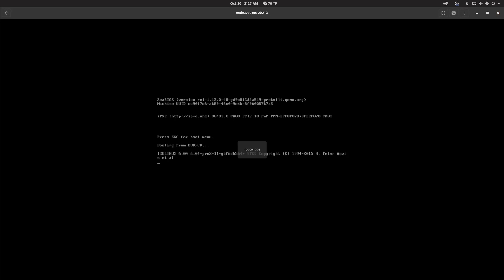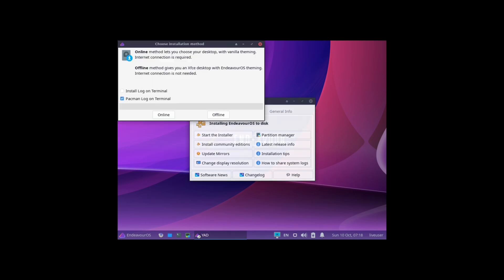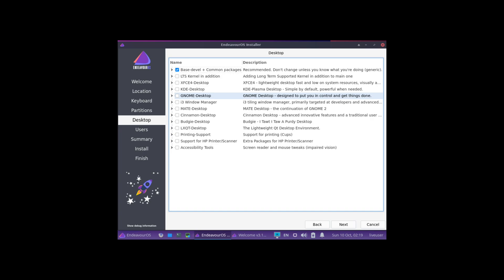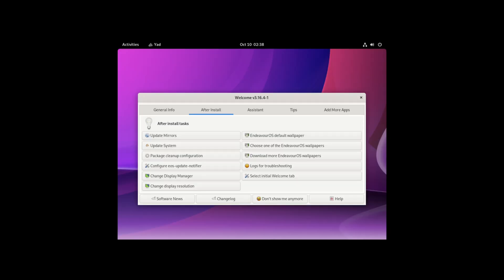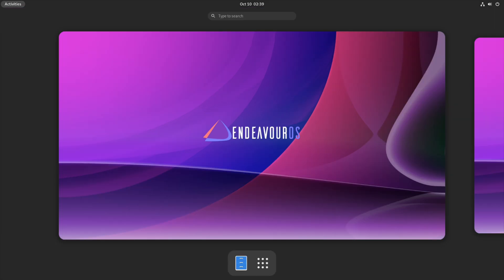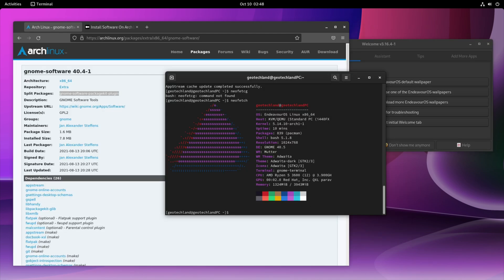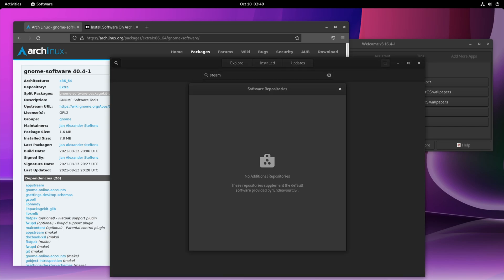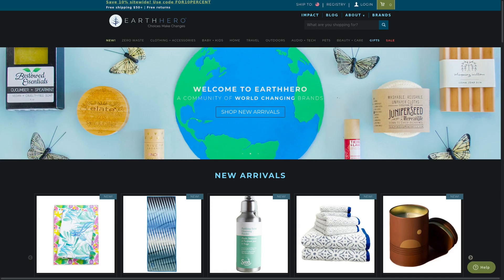Endeavour OS - Customize Your Arch Installation